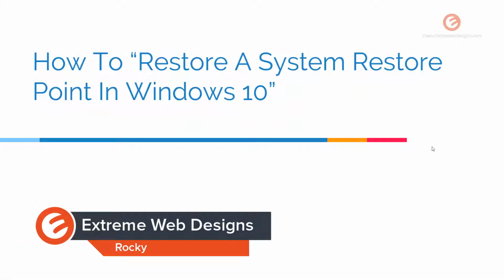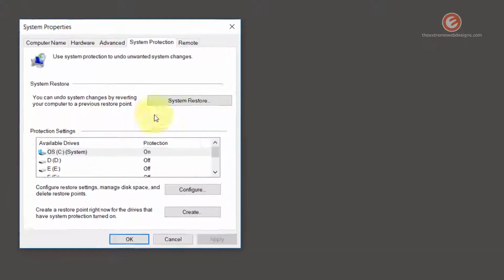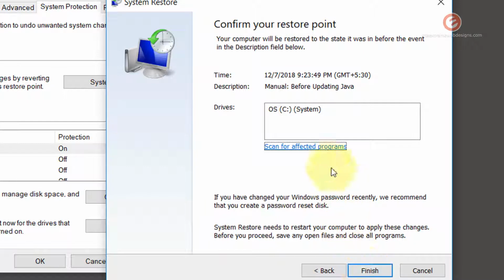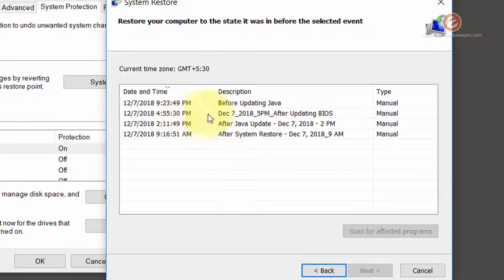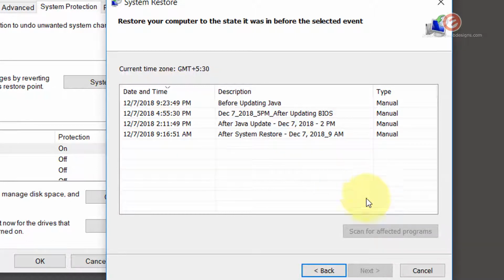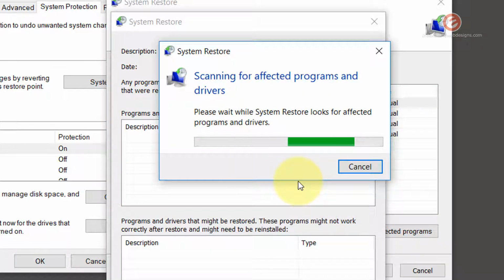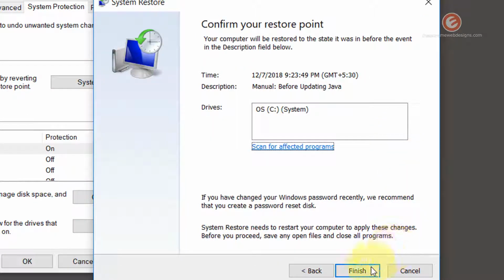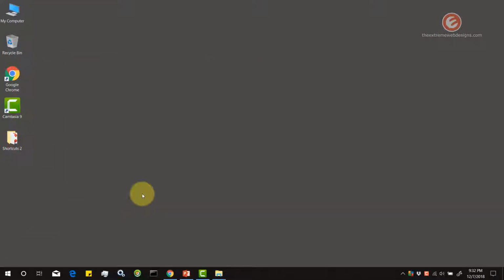System Restore In Windows 10 | Easily Restore A System Restore Point In Windows 10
Are you wondering about how to perform a system restore in Windows 10? If a recent software update to your system has caused unexpected behaviour and/or if you system is crashing at a certain point, then you can try uninstalling the software. If that does not help, then you can try to restore the system to a previous good state, by making use of a restore point and reverting the system back to that point.

It is a great way to revert back to a good checkpoint, without having to format your entire system. So make sure to use the system restore functionality to get you out of trouble when the unexpected happens!